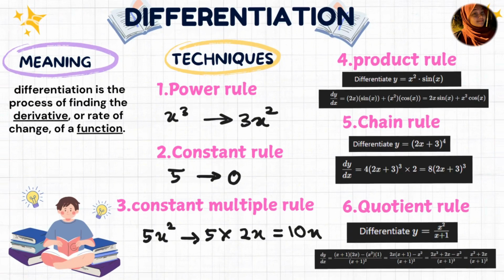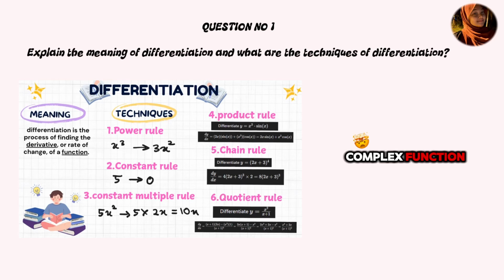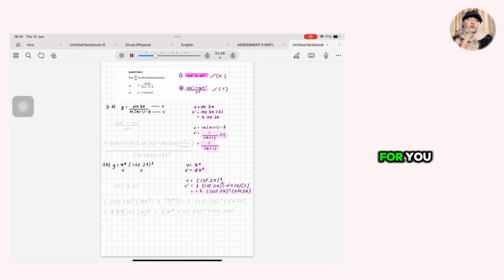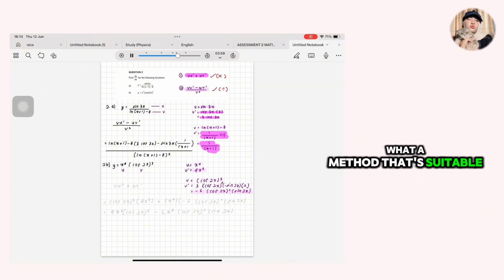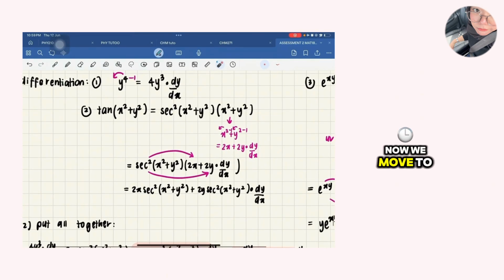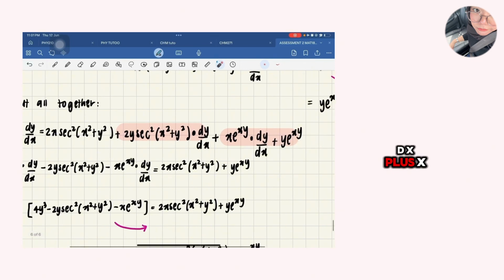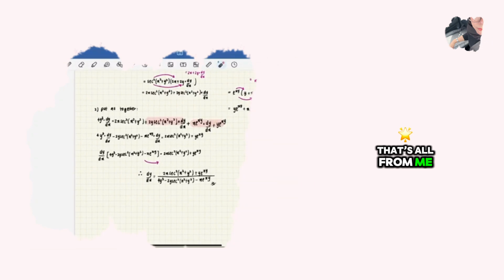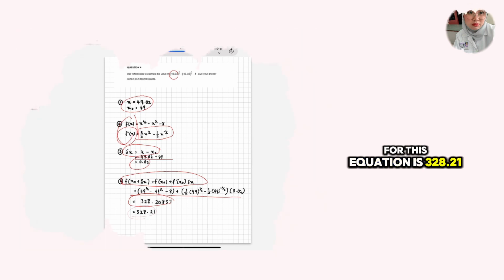MAT183 | VIDEO ASSIGNMENT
Assalammualaikum and hi everyone! This video is for MAT183 assignment where we need to explain about these questions . We hope you all enjoyed this video.

 SAIDATINA HANAN BINTI AZIZ    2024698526
 NUR FASAHAH HUSNA BINTI MAZELAN   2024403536
 NUR AFRINA INSYIRAH BINTI SUHAIMI   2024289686
 NUR AMANINA NABILA BINTI ZIZAKI    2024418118